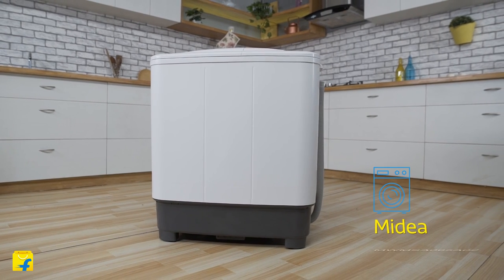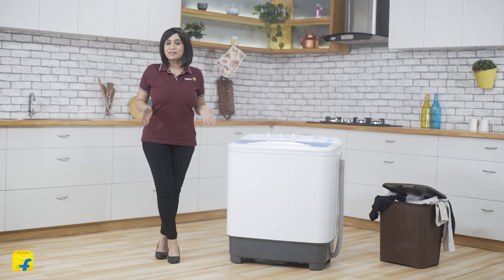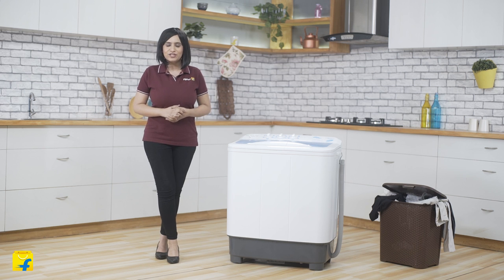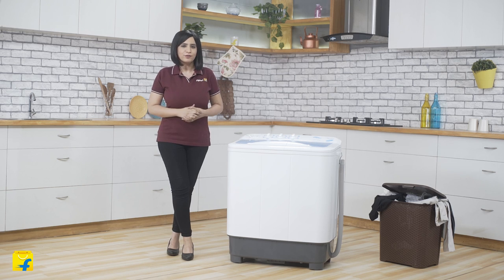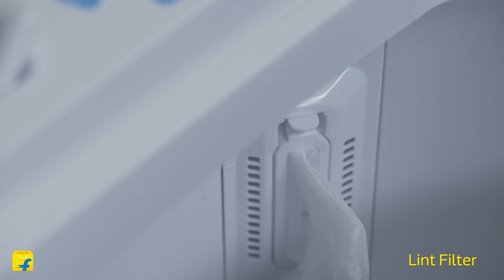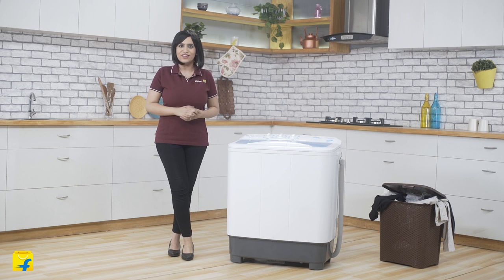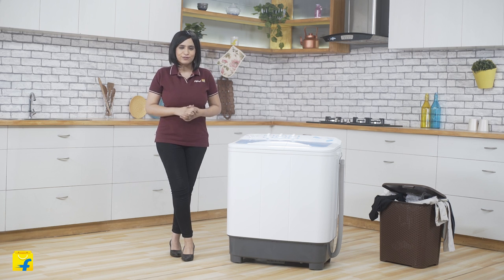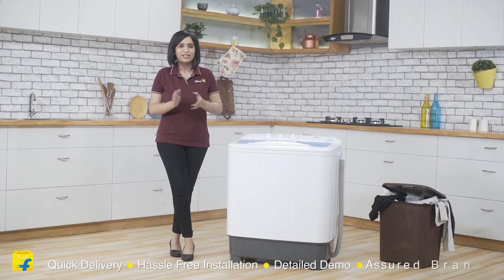Midea Semi Automatic Top Load Washing Machine